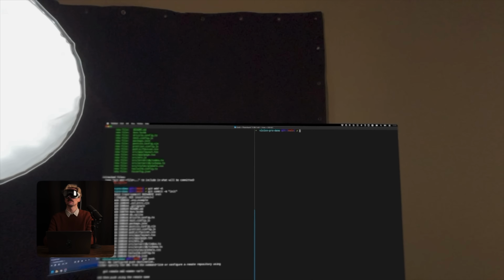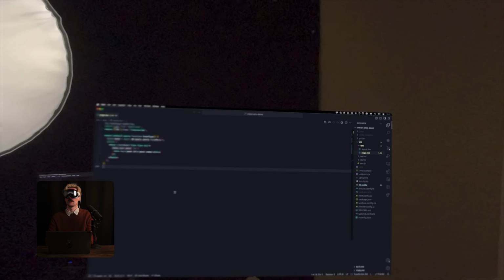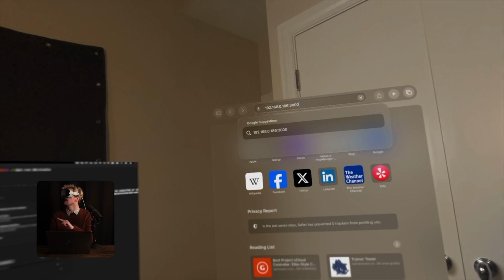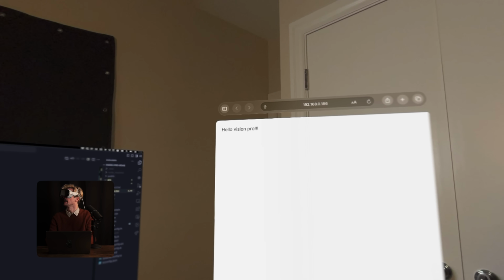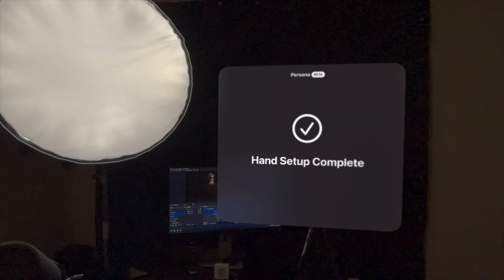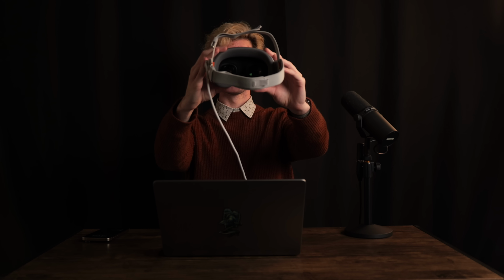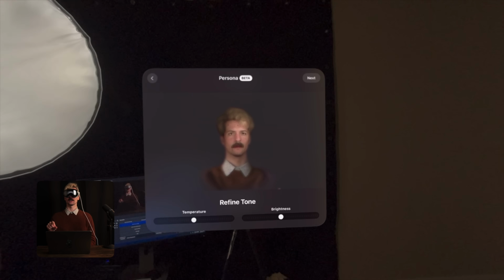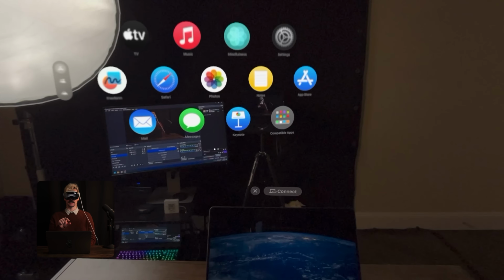Developer Tries The Vision Pro (First Impressions & Unboxing)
If I spent $4k on this thing y'all are gonna have to watch some vids about it.

The Apple Vision Pro is a ground breaking virtual reality headset. It has a lot of quirks, but I'm more than impressed.

S/O Ph4se0ne for the dope edit on such short notice